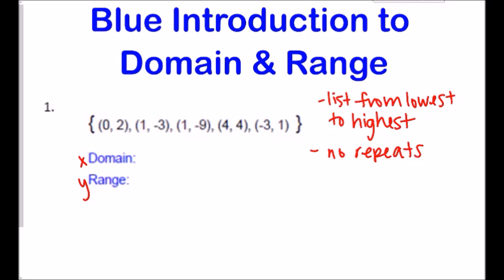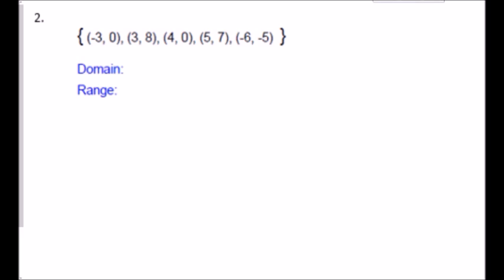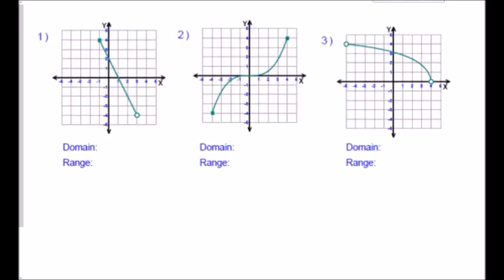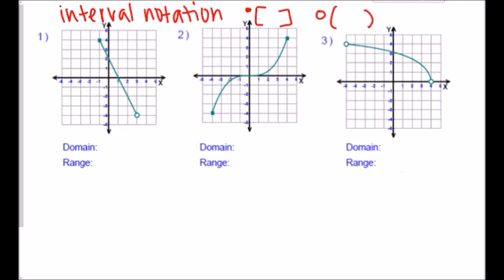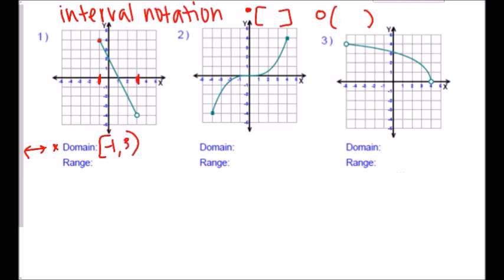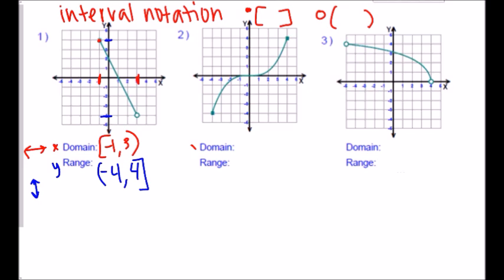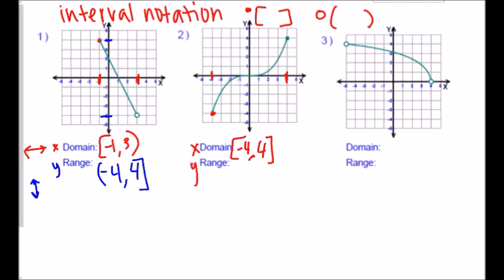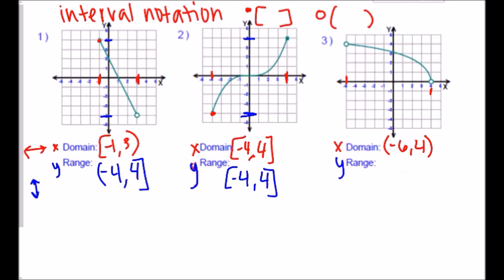Domain and Range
Summer Assignment pages 7-8